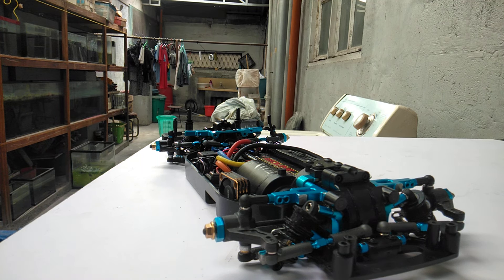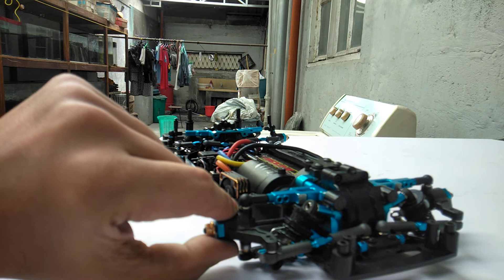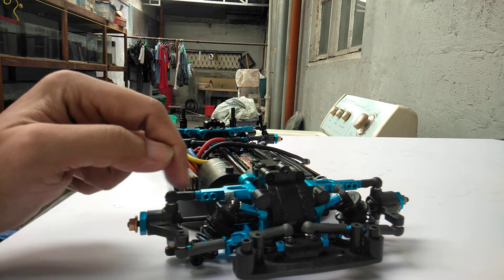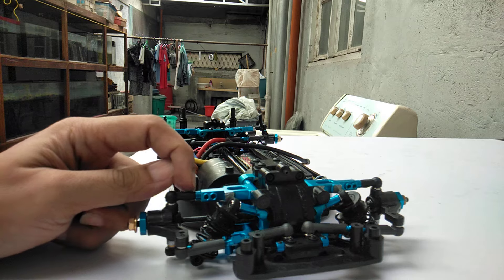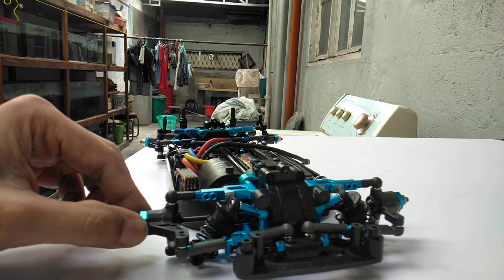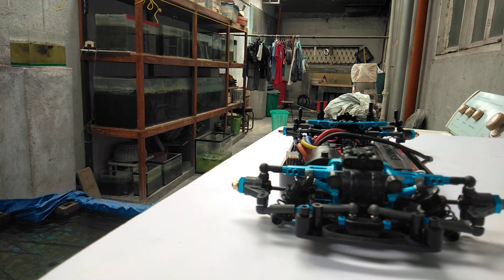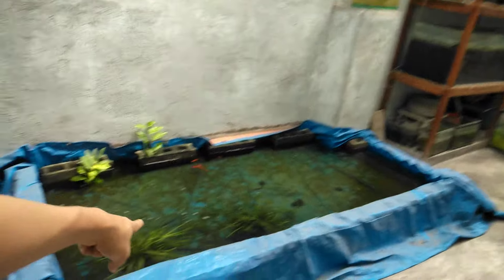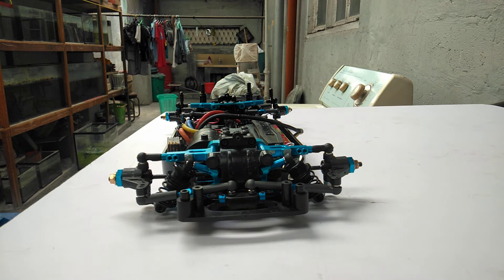GoldTC - Active Rear Shock Tower Effect and Perfect Camber Setting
Quick look at the GoldTC prototype touring car active rear shock tower effect ala MTC2 and X4 as well as the perfect camber setting upper link design.

GoldTC is also tweak free. After every run there is no need to check tweak or if camber setting changed during a run.